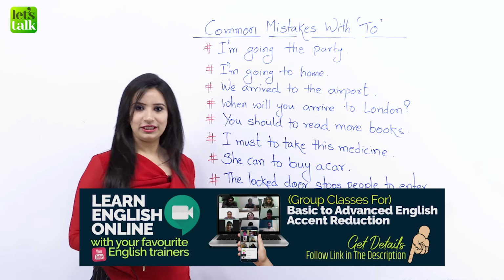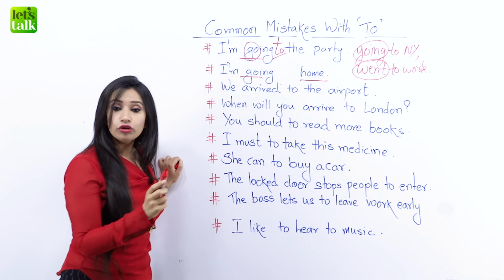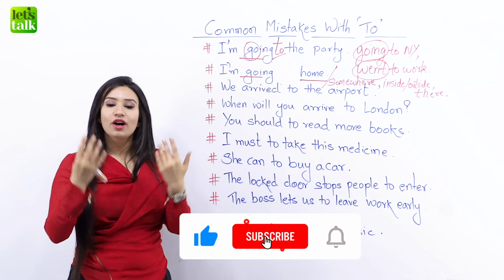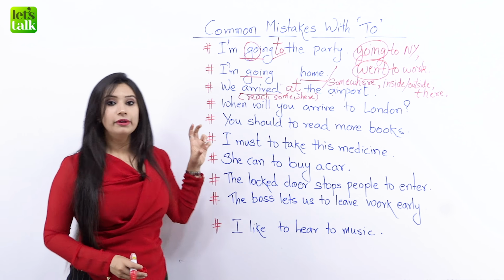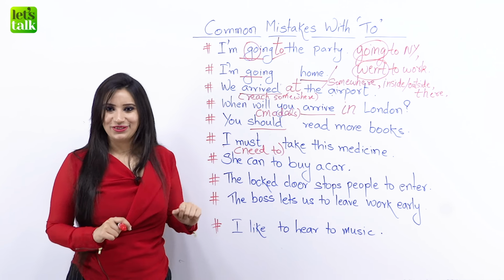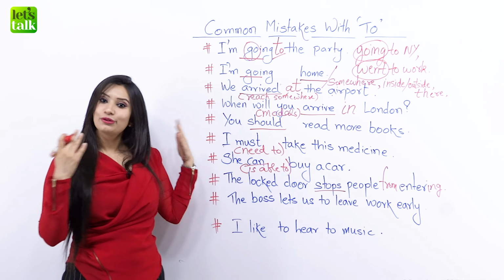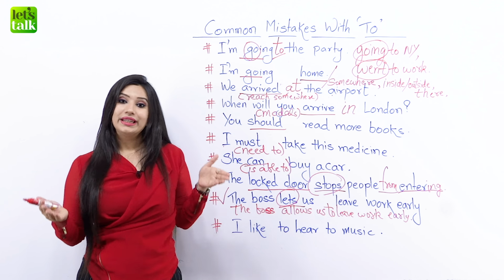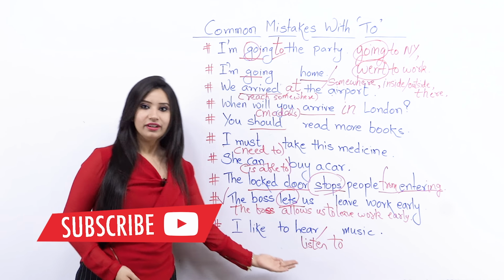Common English Speaking Mistakes Made Using The Preposition ‘TO’ | Improve Spoken English | Michelle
Beginners in English make some common English speaking mistakes while using the preposition ‘to’. It’s a very common preposition used in daily English conversations and sometimes even the advanced English speakers tend to make some silly mistakes in English while using it. In this English grammar lesson, I will teach you how to correctly Ise the preposition to without making any mistakes. I hope this English lesson will help you improve your spoken English and speak fluently and confidently.